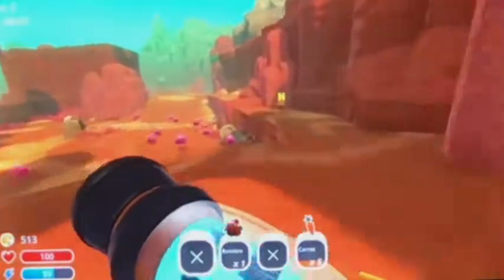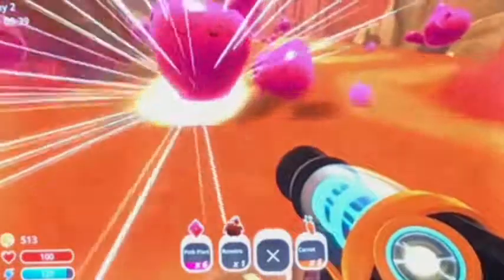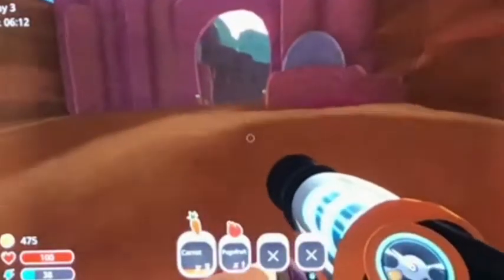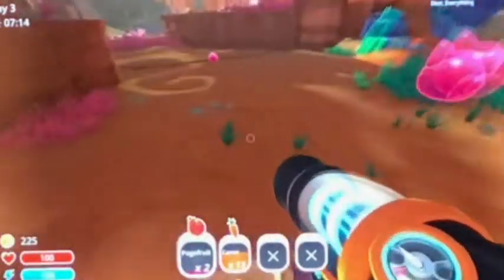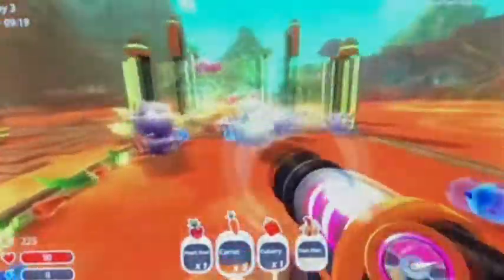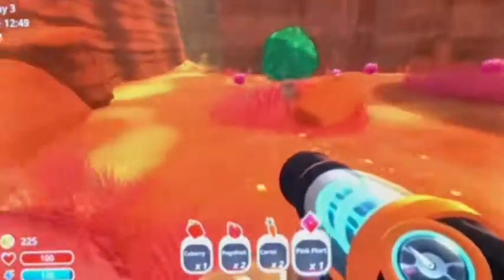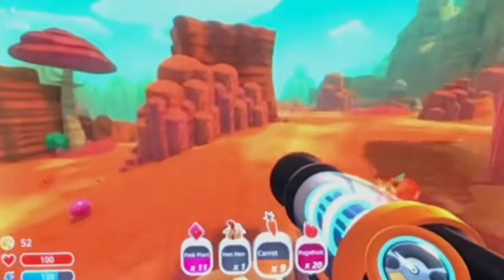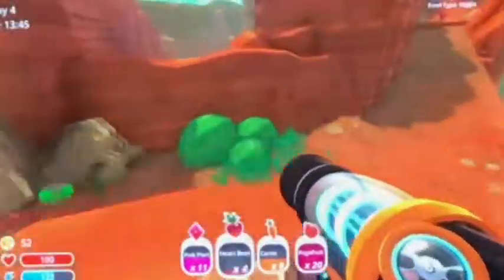Slime rancher part 7: THE NEW ADVENTURE